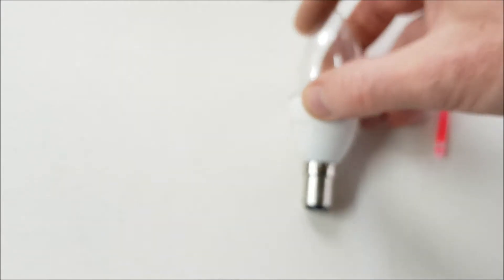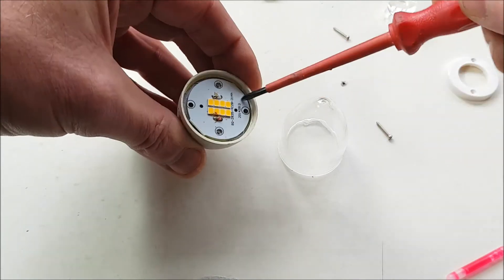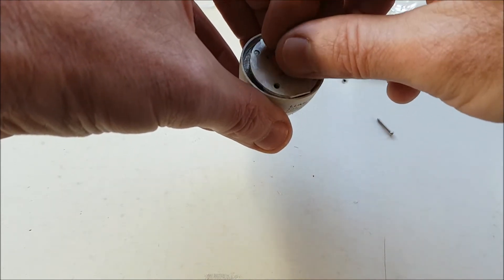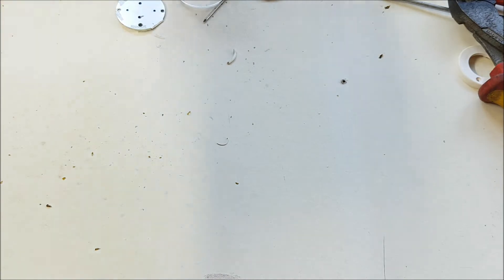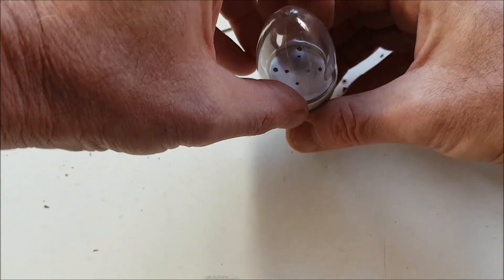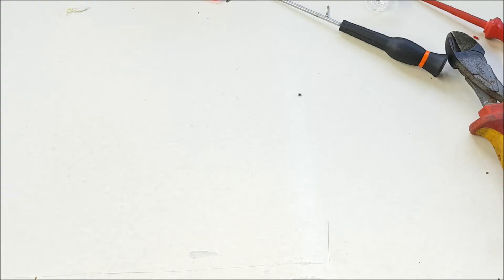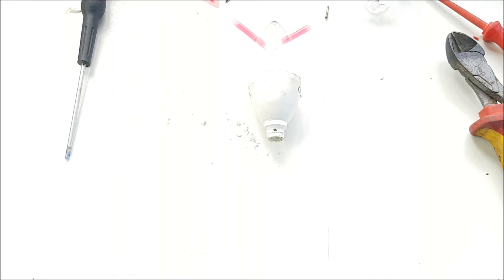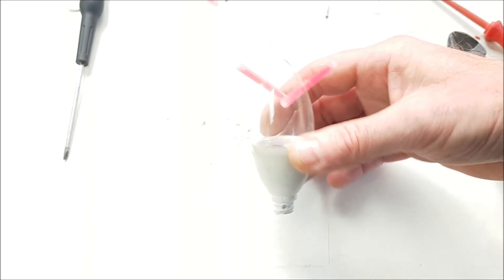Homemade fishing float/bobber from a led light bulb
making a float for fishing/removing the electronics.quick and easy.very boyant.see it in the dark